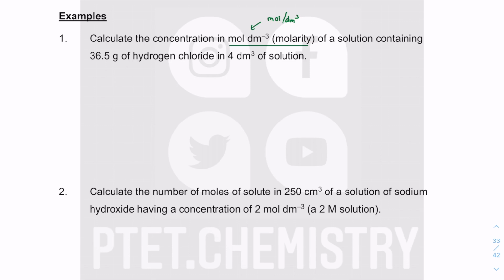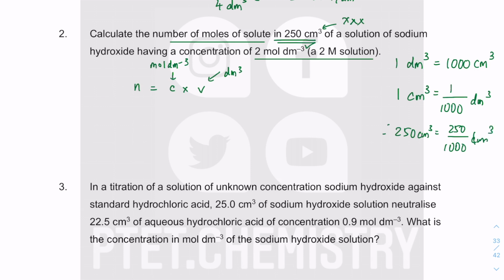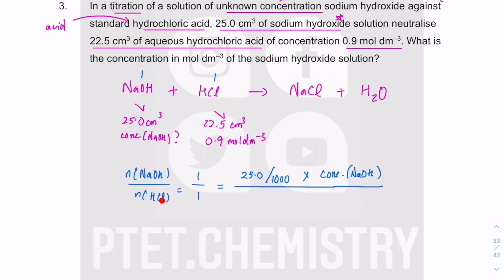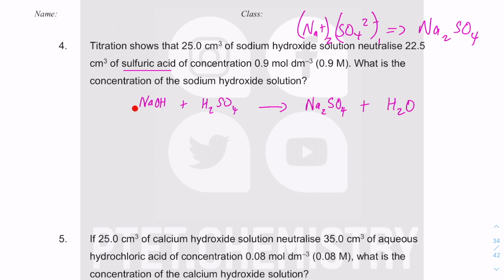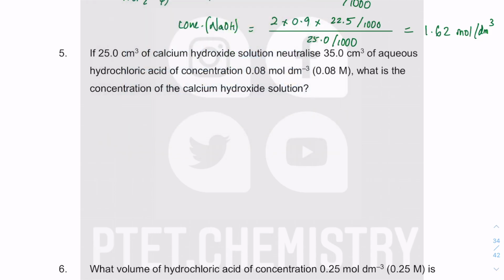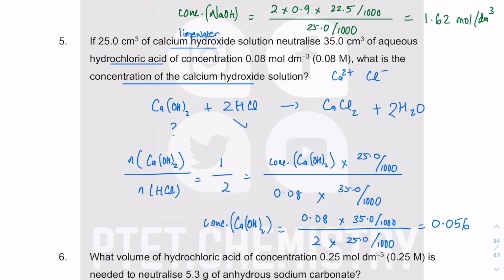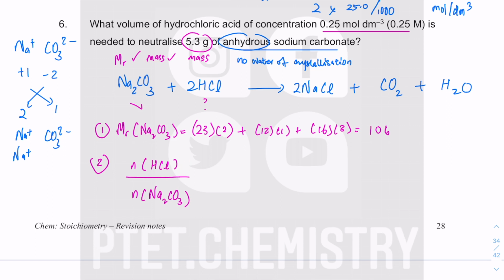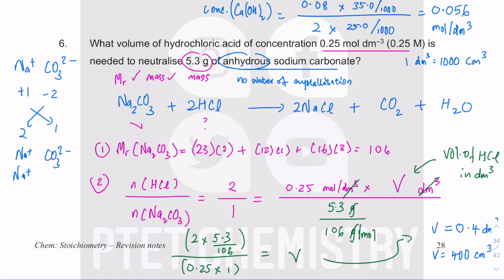(OLD 2021) GCSE, IGCSE, O Level Chemistry 5070, 0620, 6092 - Moles for solutions - Lecture - Part 2